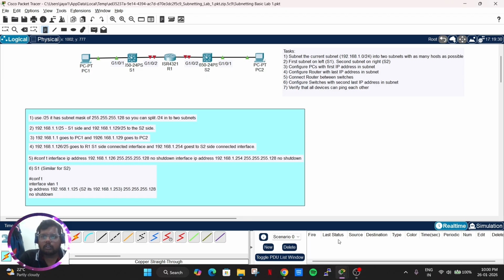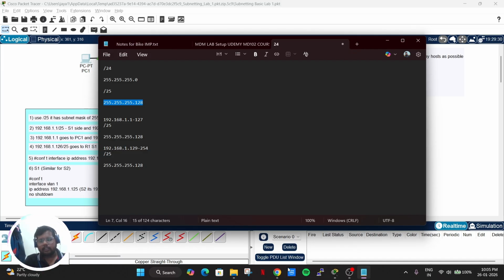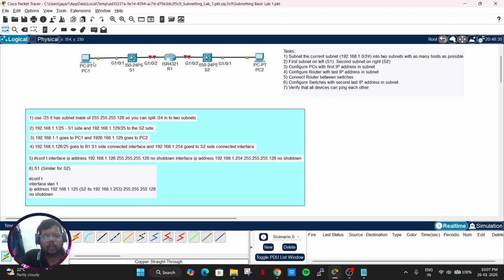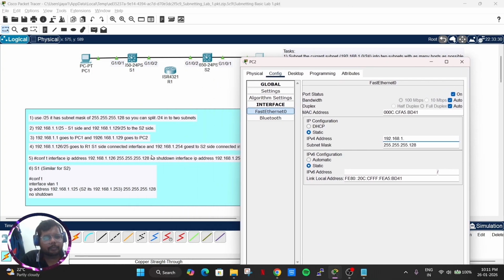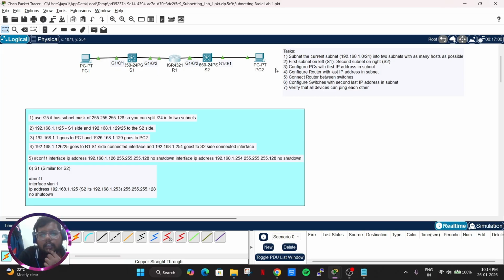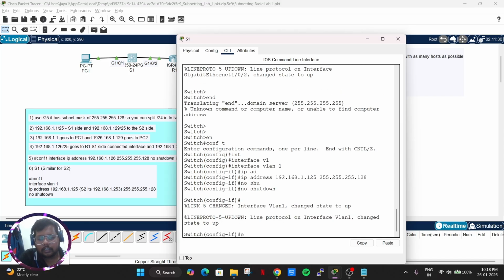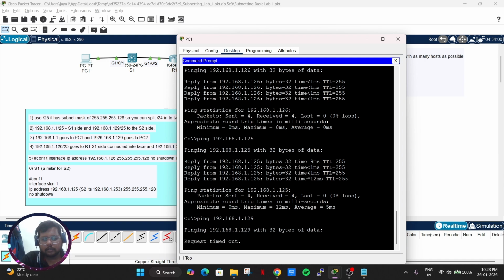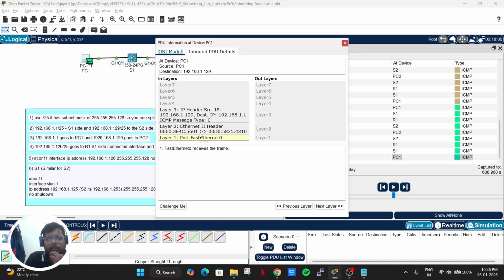Fun Lab - Subnetting | Cisco PT | Part 1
I’m currently working through my CCNA course on Udemy, and I realized the labs are extremely helpful for understanding networking concepts. So I decided to share one of the beginner-friendly subnetting labs and explain the answers in my own simple way.

⚠️ Important Notes:
This is not a full lab series from the course. I’ll only be sharing selected labs randomly for learning purposes.

I am not sure about Udemy’s content sharing policies, so if there are ever any concerns from Udemy or the instructor (David), I’m happy to remove the video upon request.

While explaining, I may sometimes use the terms “host part,” “host bits,” or even mistakenly for "Network bits" and say “data bits” when referring to the host portion of the IP address. Please don’t get confused with "Network bits & Host bits".

Subnetting can feel scary at first, but it’s actually fun once you get the hang of it. Hope this helps someone out there learning networking like me!